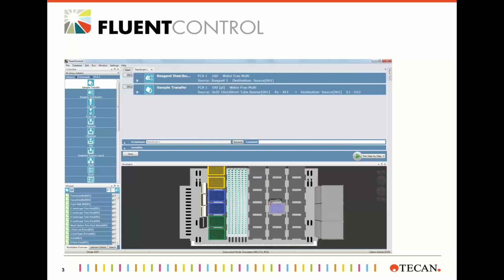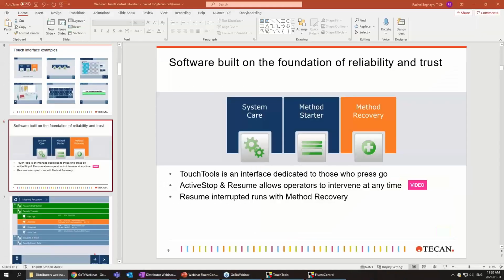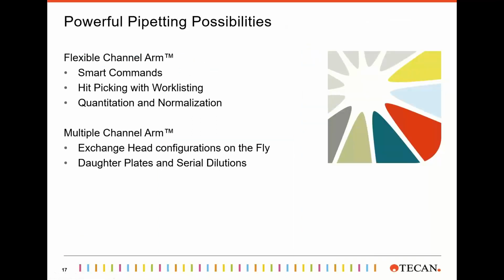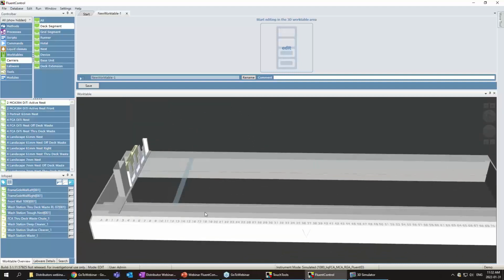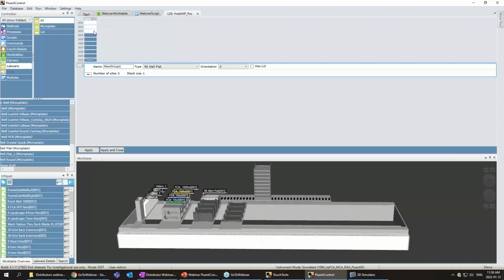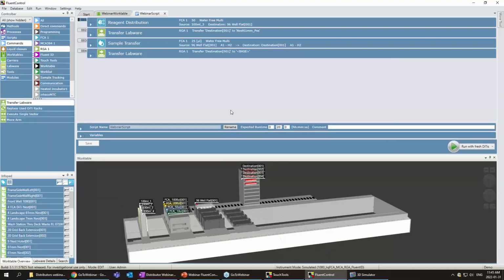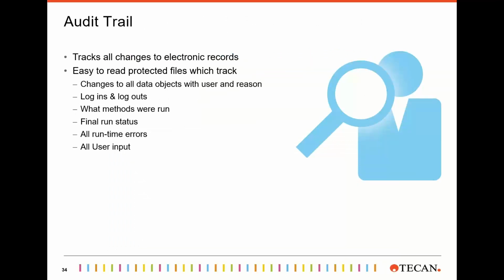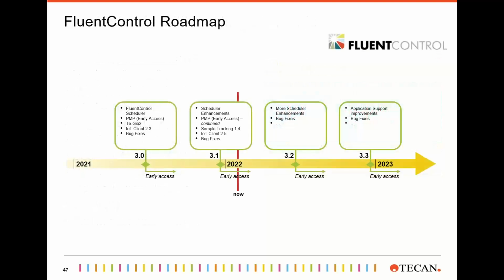2022 01 31 11 12 Fluent Control Refresher Webinar